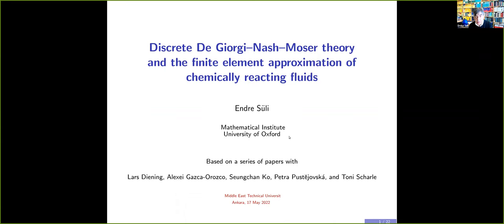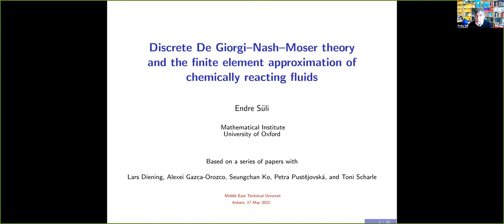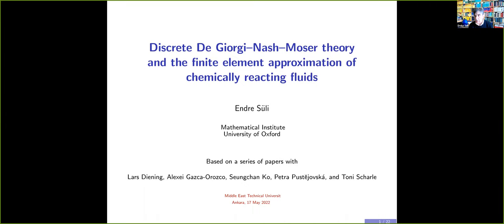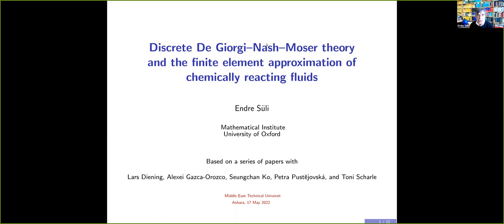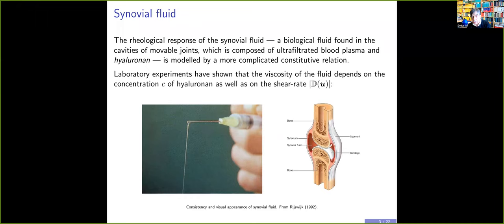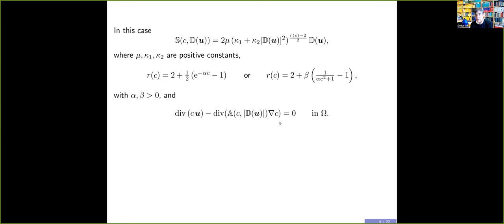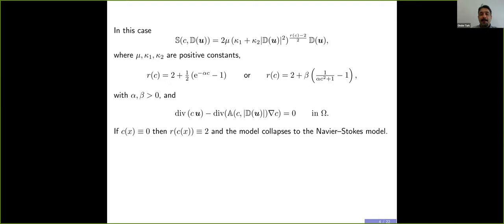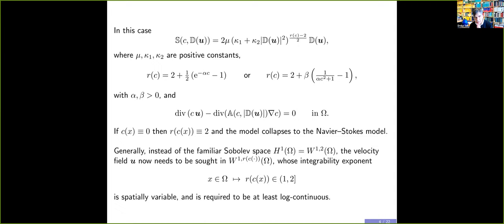Colloquia Seminar: Prof. Dr. Endre Süli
📣 Colloquia Seminar:

Speaker: Prof. Dr. Endre Süli
                Mathematical Institute, University of Oxford, UK

Title: Discrete De Giorgi--Nash--Moser theory and the finite element approximation of chemically reacting fluids

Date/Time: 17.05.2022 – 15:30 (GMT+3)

Abstract: Abstract: The talk is concerned with the convergence analysis of finite element methods for the approximate solution of a system of nonlinear elliptic partial differential equations that arise in models of chemically reacting viscous incompressible fluids. The shear-stress appearing in the model involves a power-law type nonlinearity, where, instead of being a fixed constant, the power law-exponent is a function of a spatially varying nonnegative concentration function, which, in turn, solves a nonlinear convection-diffusion equation. In order to prove the convergence of the sequence of finite element approximations to a solution of this coupled system of nonlinear PDEs, a uniform H\"{o}lder norm bound needs to be derived for the sequence of finite element approximations to the concentration in a setting, where the diffusion coefficient in the convection-diffusion equation satisfied by the concentration is merely an L^\infty function. This necessitates the development of a finite element counterpart of the De Giorgi--Nash--Moser theory. Motivated by an early paper by Aguilera and Caffarelli (1986) in the simpler setting of Laplace's equation, we derive such uniform H\"older norm bounds on the sequence of continuous piecewise linear finite element approximations to the concentration. We then use this to deduce the convergence of the sequence of finite element approximations to a solution of the coupled system of nonlinear PDEs under consideration.

The talk is based on joint work with Seungchan Ko and Petra Pustejovska, and recent results obtained in collaboration with Lars Diening and Toni Scharle.